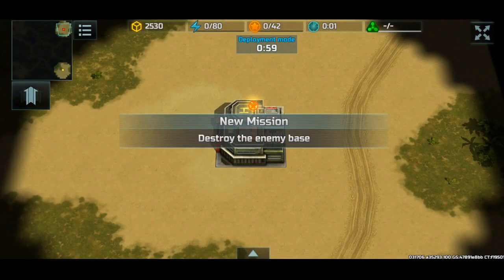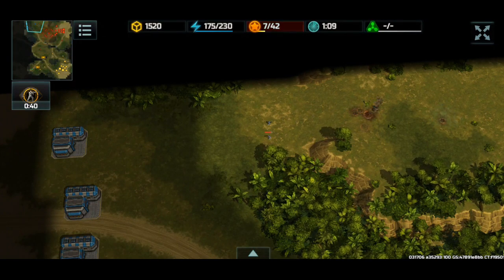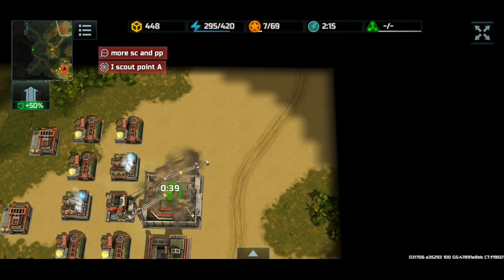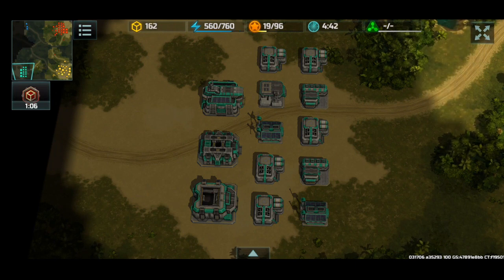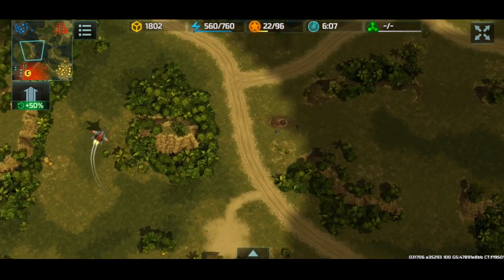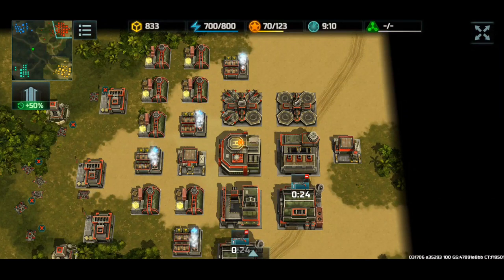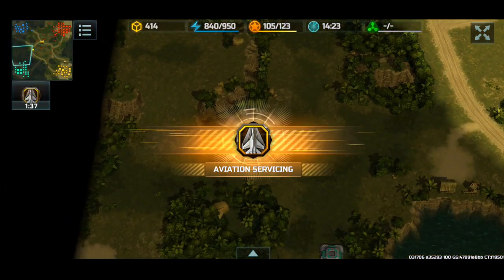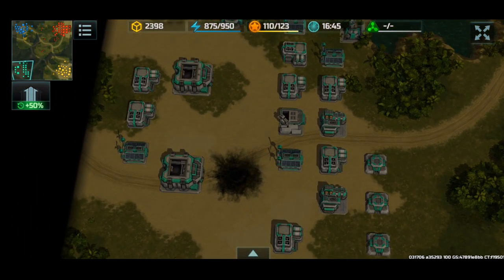Art of War 3 - Desperate Enemies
This time, our enemies get desperate! Watch as how our multiple attacks on our opponents make them lose their chill! ;)